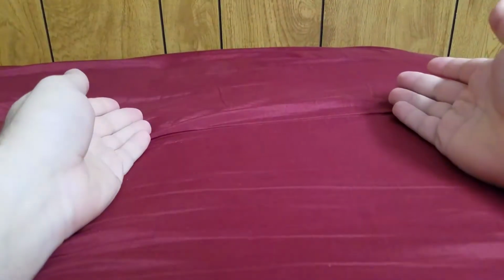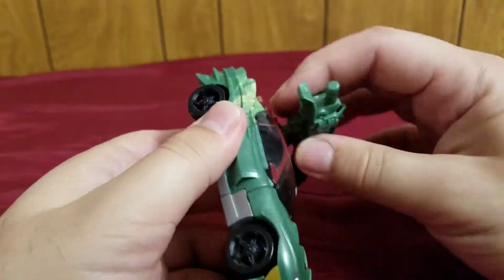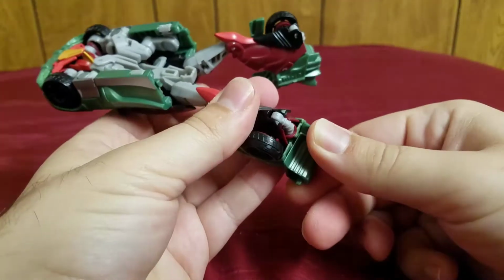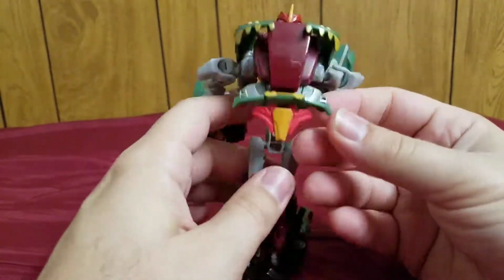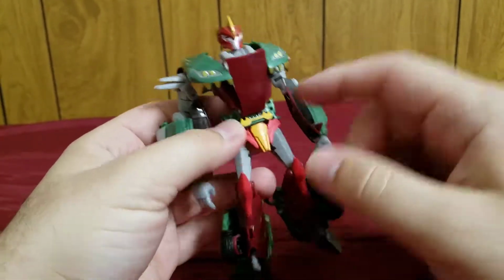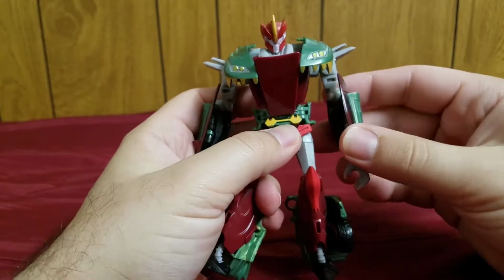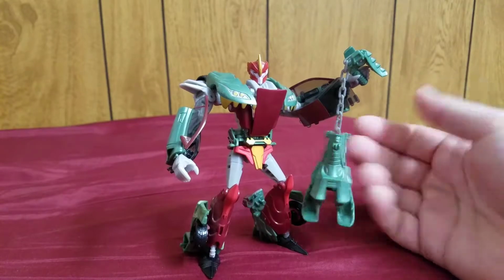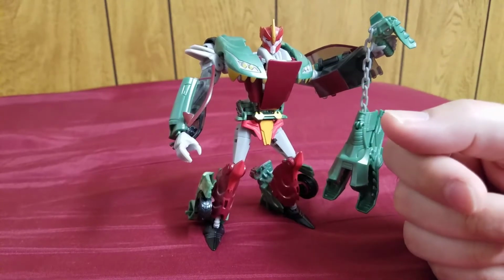Composite EnerJoe Reviews: Transformers Prime Beast Hunters Deluxe Knock Out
The narcissistic Decepticon surgeon that really likes cars.